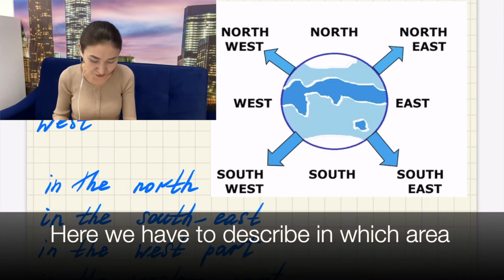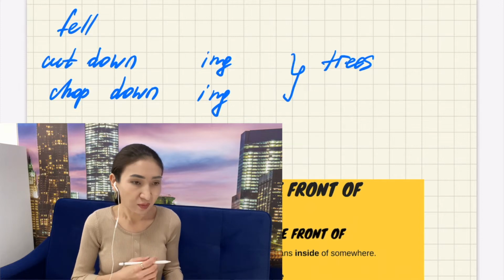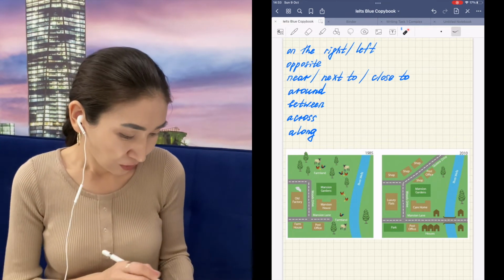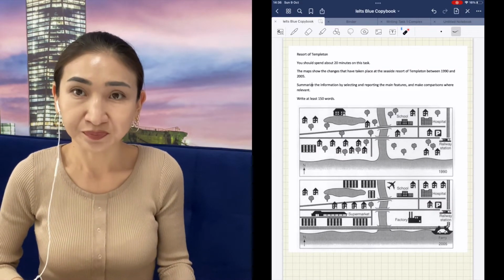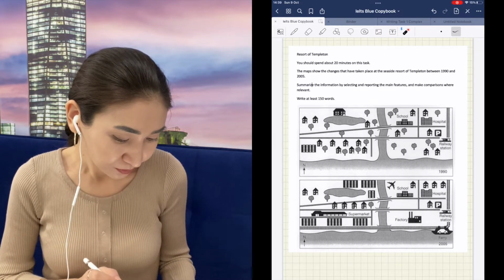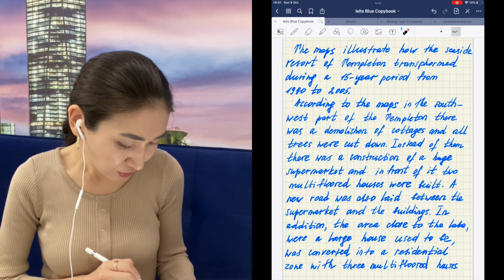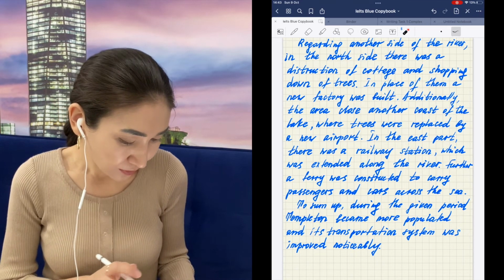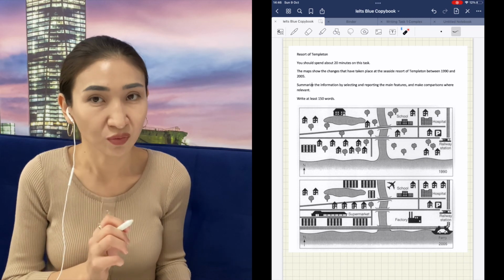Writing Task 1 Maps